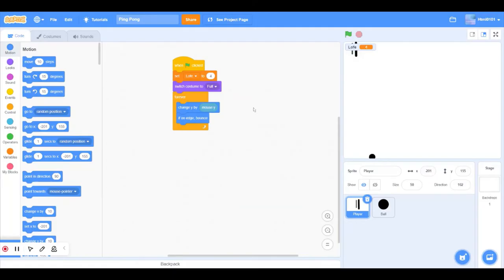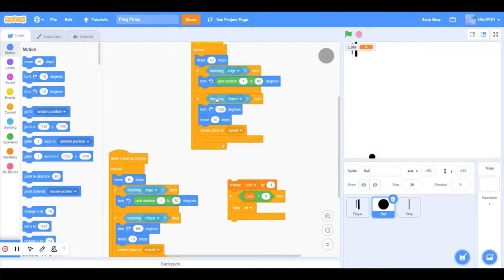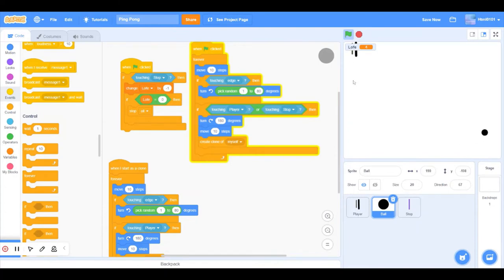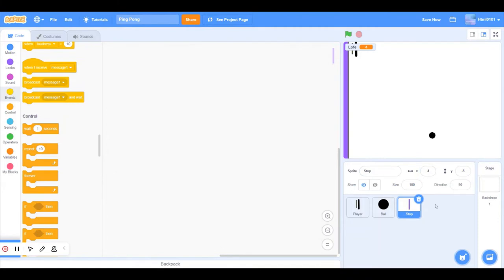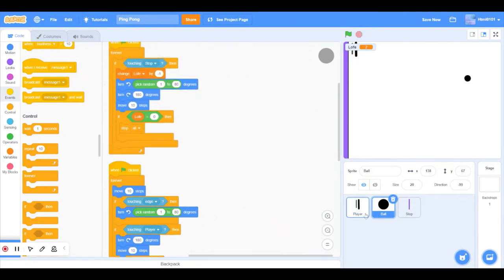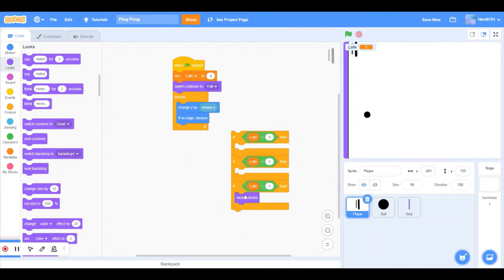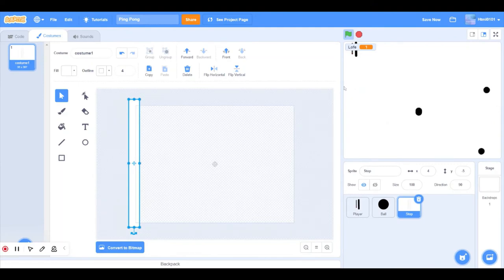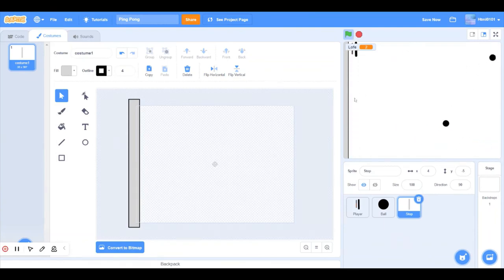How to... Health Bars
This is a special video that you can add to all your projects.
Of course this is linked to the Pino Pong game that I made last.
As always...